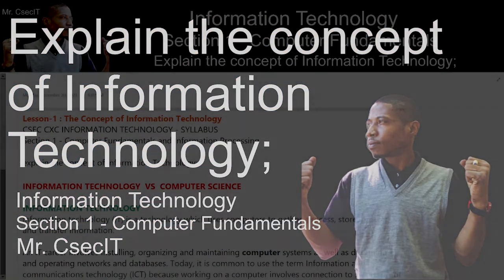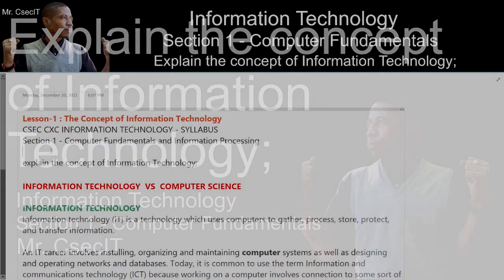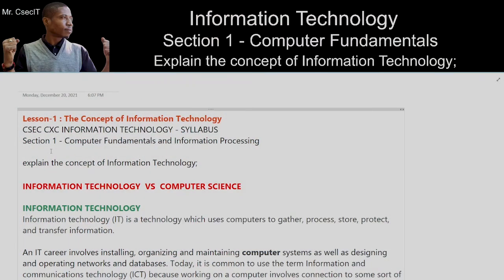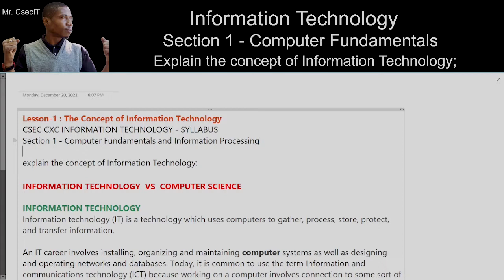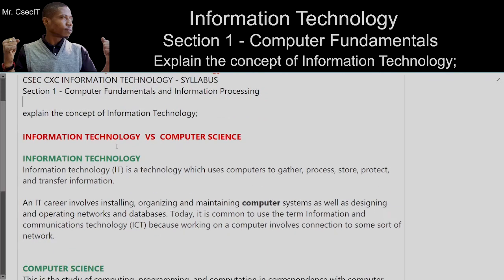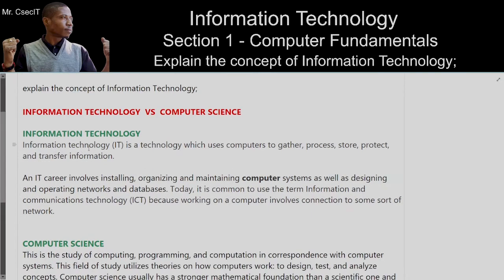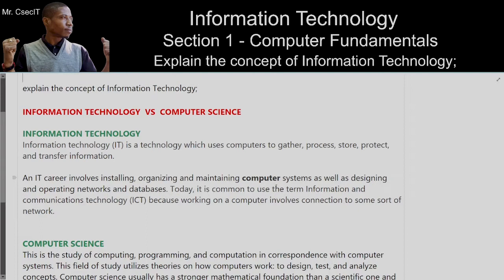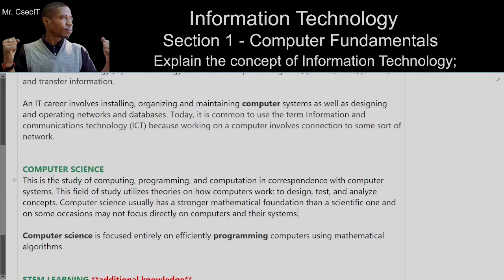Explain the concept of Information Technology CSEC CXC SYLLABUS 2021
Lesson-1 : The Concept of Information Technology
INFORMATION TECHNOLOGY—SYLLABUS
Section 1—Computer Fundamentals and Information Processing

Listen to CAPE IT, CSEC IT and CXC Information Technology Notes.
These notes are on replay.
Play it loud, get earbuds.
Let me know if you want background music.
Let me know if this playlist helped you.

Caribbean Examinations Council